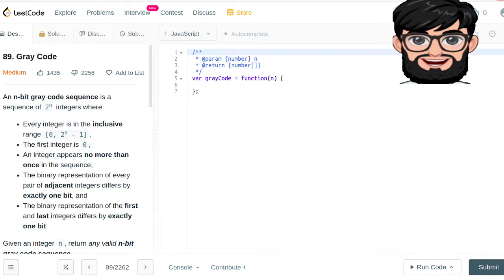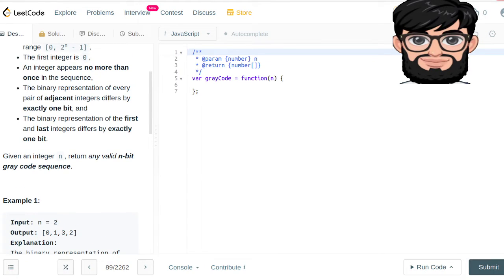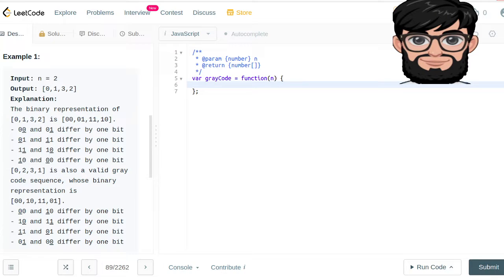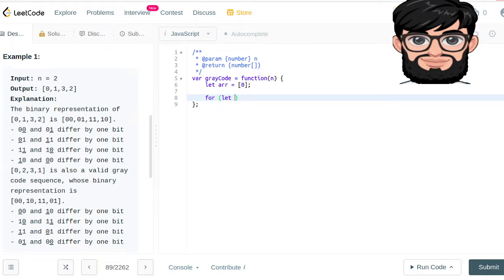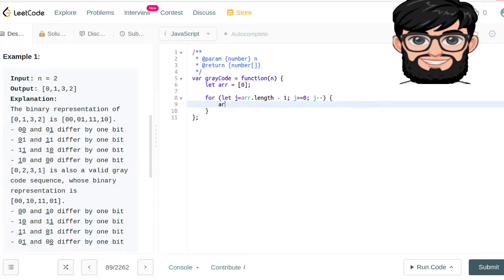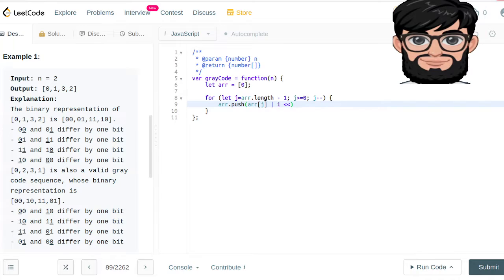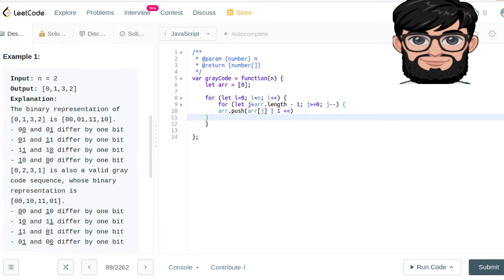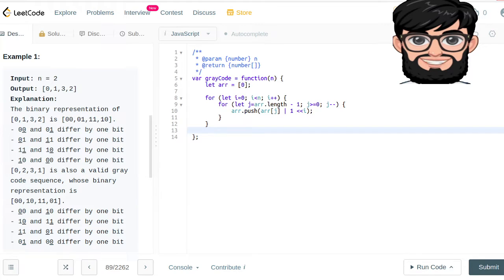Leetcode Question 89 "Gray Code" in Javascript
An n-bit gray code sequence is a sequence of 2n integers where:

Every integer is in the inclusive range [0, 2n - 1],
The first integer is 0,
An integer appears no more than once in the sequence,
The binary representation of every pair of adjacent integers differs by exactly one bit, and
The binary representation of the first and last integers differs by exactly one bit.
Given an integer n, return any valid n-bit gray code sequence.

Example 1:

Output: [0,1,3,2]
Explanation:
The binary representation of [0,1,3,2] is [00,01,11,10].
- 00 and 01 differ by one bit
- 01 and 11 differ by one bit
- 11 and 10 differ by one bit
- 10 and 00 differ by one bit
[0,2,3,1] is also a valid gray code sequence, whose binary representation is [00,10,11,01].
- 00 and 10 differ by one bit
- 10 and 11 differ by one bit
- 11 and 01 differ by one bit
- 01 and 00 differ by one bit
Example 2:

Output: [0,1]